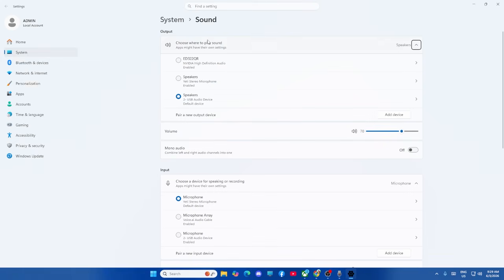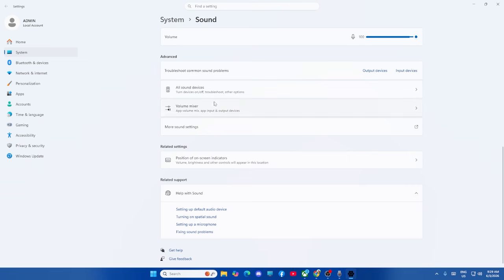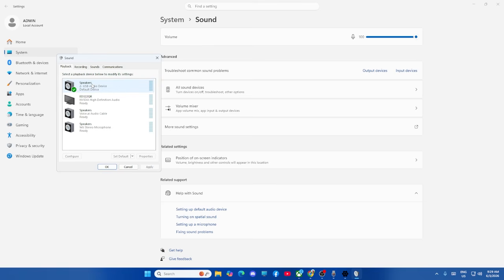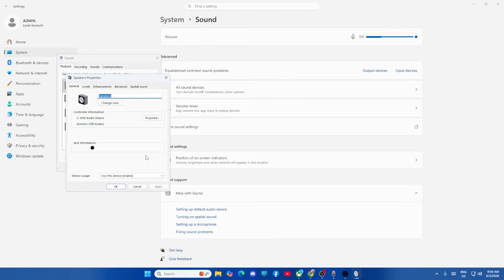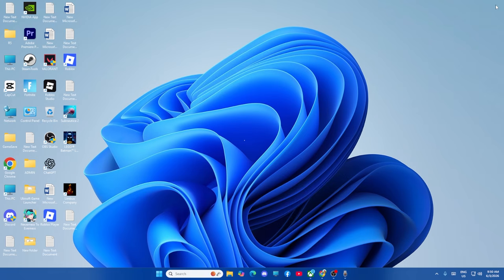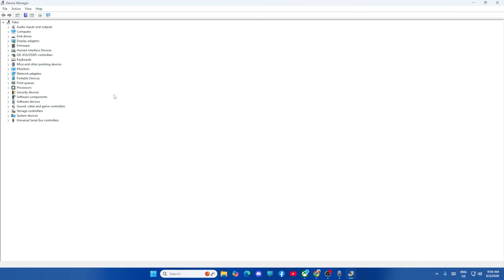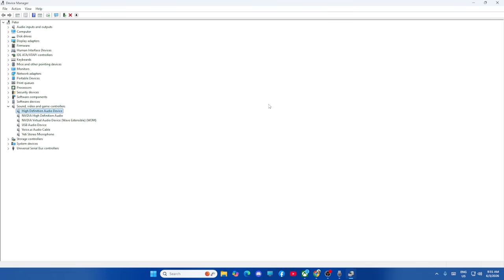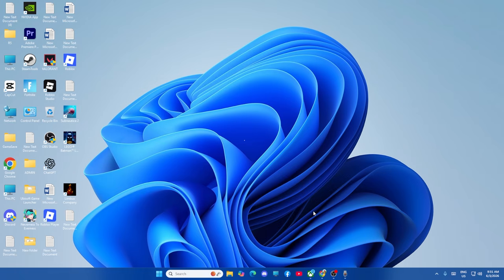How To Fix Laptop Speakers No Sound But Headphones Work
Learn how to fix laptop speakers not working while headphones have sound on Windows 11. This guide covers speaker no sound issues, audio output settings, sound driver updates, audio enhancement fixes, and troubleshooting steps to restore laptop speaker audio.